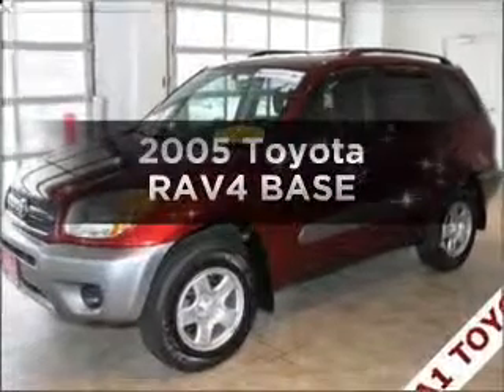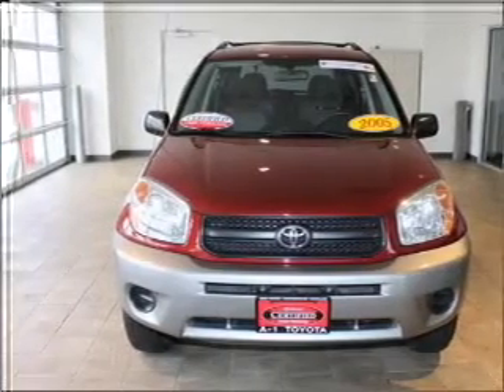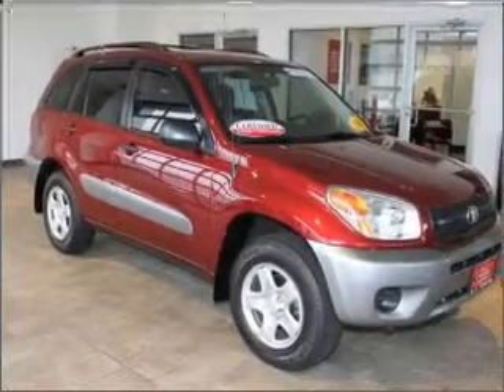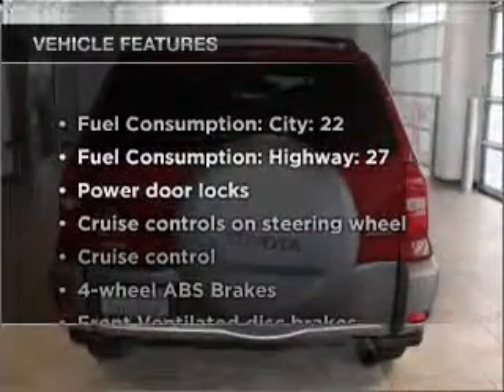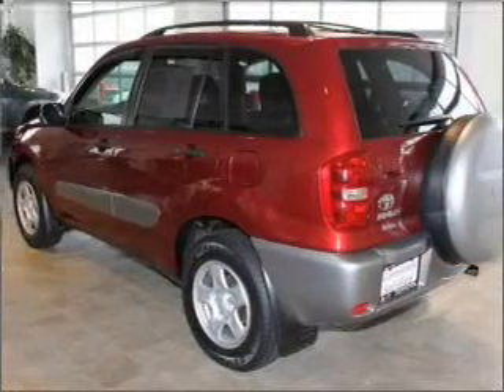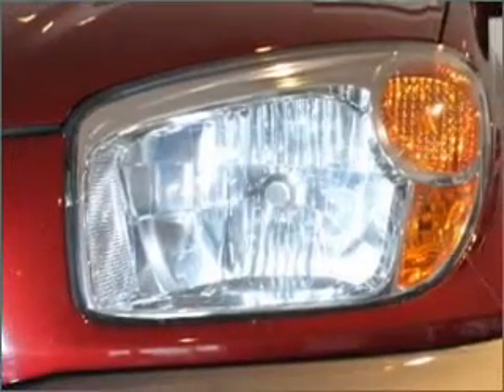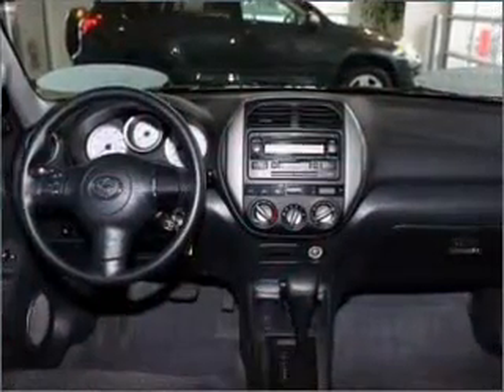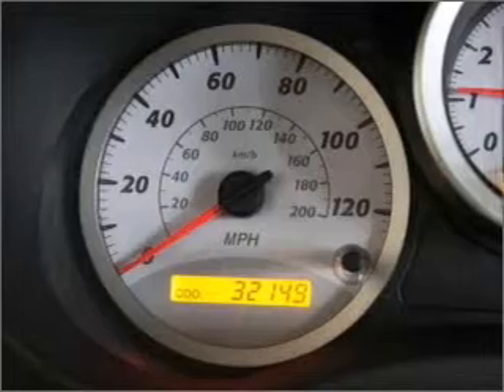2005 Toyota RAV4 - New Haven CT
Year: 2005
Make: Toyota
Model: RAV4
Trim: BASE
Engine: 2.4 liter inline 4 cylinder 16 valve
Transmission: 4-Speed Automatic
Color: Salsa Red Pearl
Mileage: 32124
Address:
50 Amity Rd